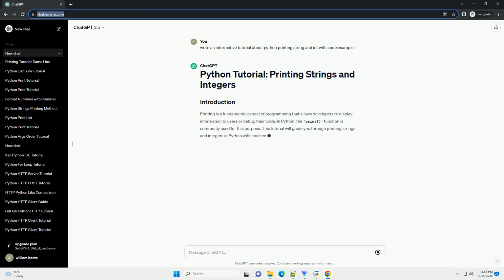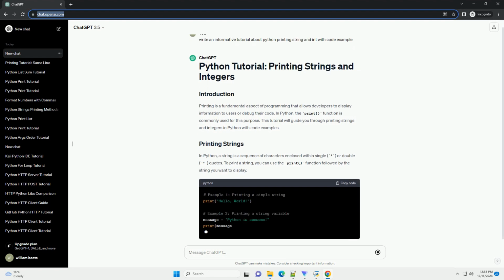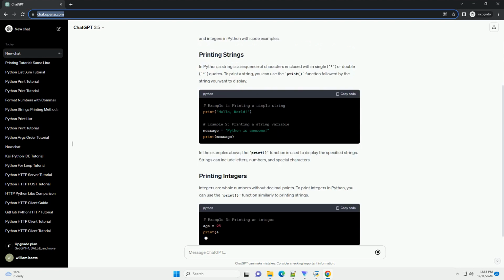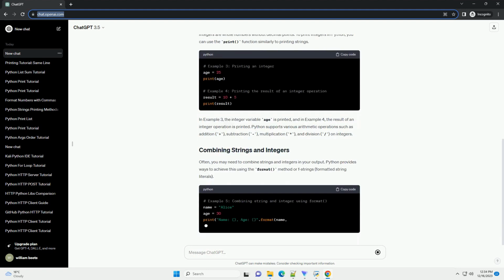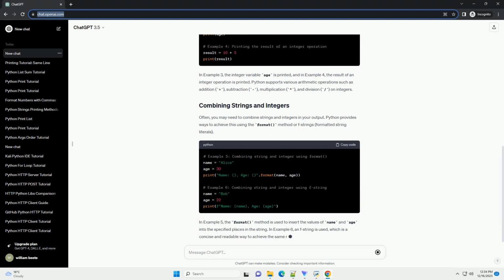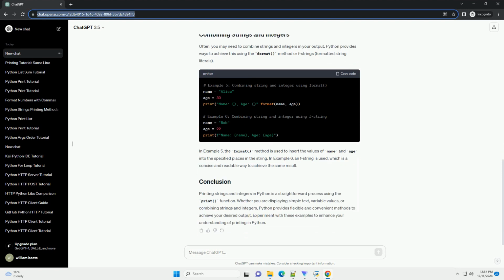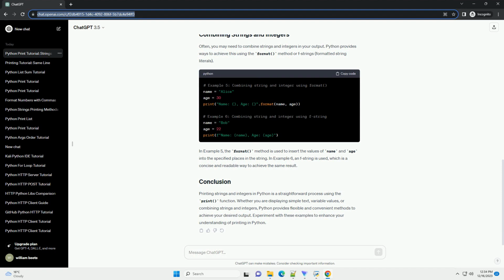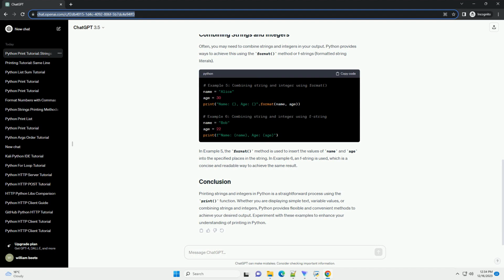python printing string and int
Printing is a fundamental aspect of programming that allows developers to display information to users or debug their code. In Python, the print() function is commonly used for this purpose. This tutorial will guide you through printing strings and integers in Python with code examples.
In Python, a string is a sequence of characters enclosed within single (') or double (") quotes. To print a string, you can use the print() function followed by the string you want to display.
In the examples above, the print() function is used to display the specified strings. Strings can include letters, numbers, and special characters.
Integers are whole numbers without decimal points. To print integers in Python, you can use the print() function similarly to printing strings.
In Example 3, the integer variable age is printed, and in Example 4, the result of an integer operation is printed. Python supports various arithmetic operations such as addition (+), subtraction (-), multiplication (*), and division (/) on integers.
Often, you may need to combine strings and integers in your output. Python provides ways to achieve this using the format() method or f-strings (formatted string literals).
In Example 5, the format() method is used to insert the values of name and age into the specified places in the string. In Example 6, an f-string is used, which is a concise and readable way to achieve the same result.
Printing strings and integers in Python is a straightforward process using the print() function. Whether you are displaying simple text, variable values, or combining strings and integers, Python provides flexible and convenient methods to achieve your desired output. Experiment with these examples to enhance your understanding of printing in Python.
ChatGPT